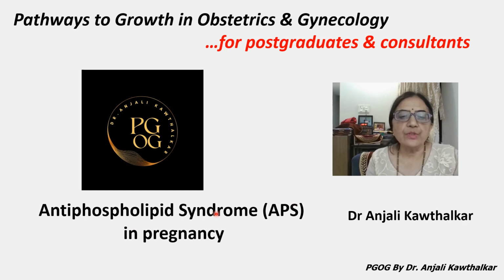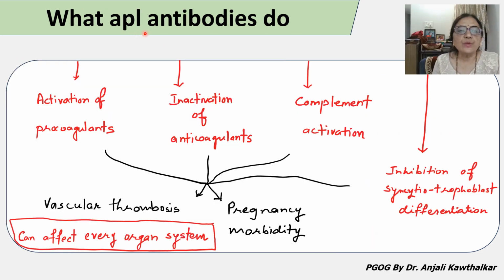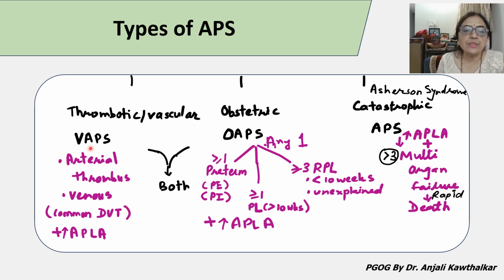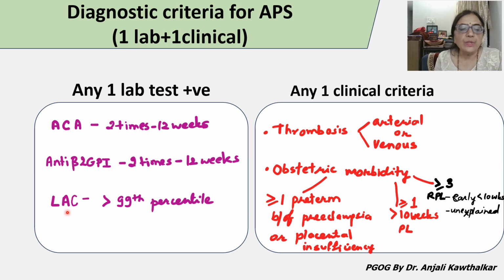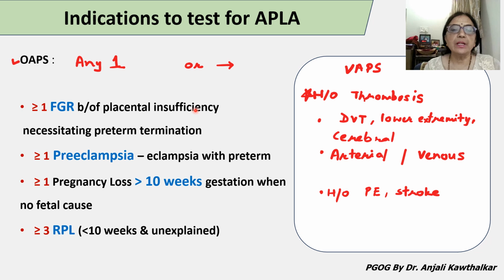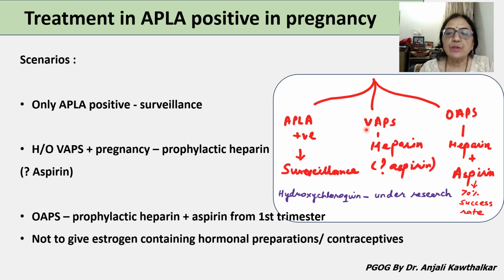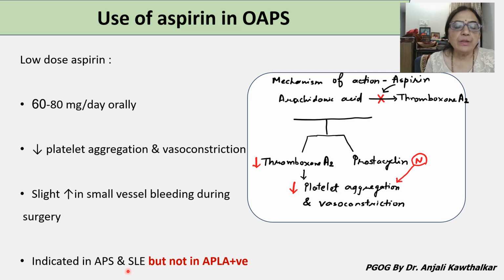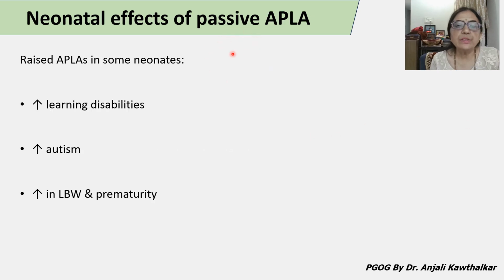Antiphospholipid Syndrome (APS) in pregnancy by Dr Anjali Kawthalkar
As per the request of one of the viewer at @obstgynforpostgraduates herewith I have prepared "APS complicating pregnancy". I have myself enjoyed the process of understanding this "rare but treatable" auto-immune disease complicating pregnancy. Hope that it will help in "concept building" as well "confidence building"    to deal with this relatively newer disease for the obstetricians. Feedback is most welcome!